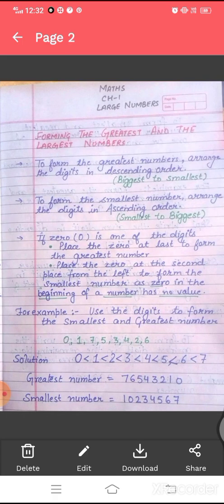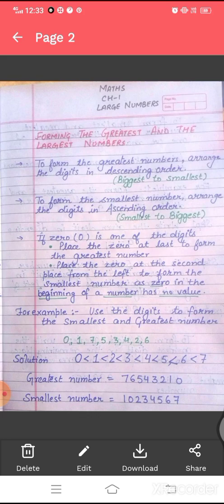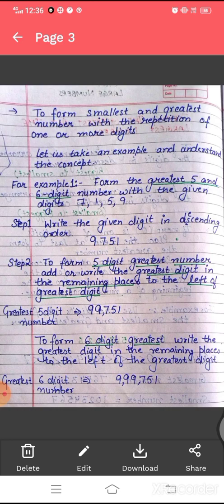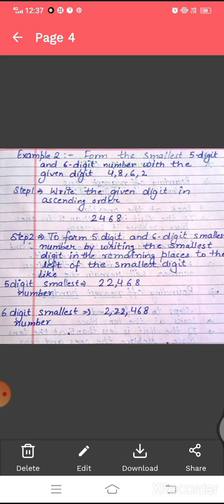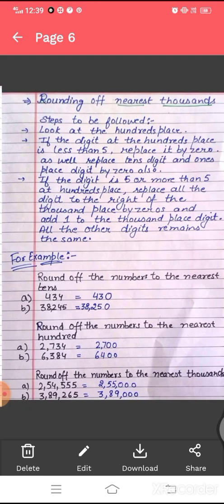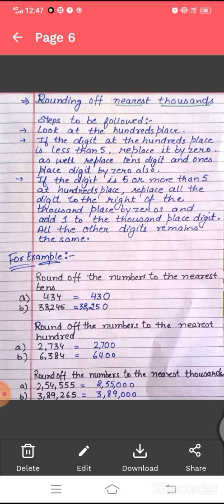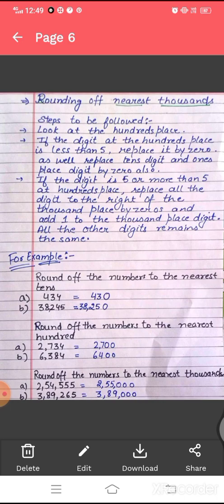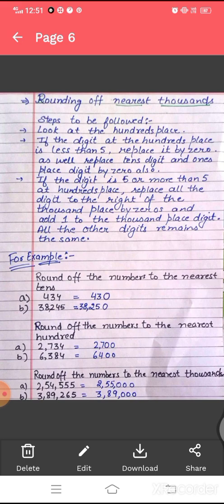Class 5 Maths Ch 1 Large numbers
Forming greatest and smallest numbers and Rounding off the numbers